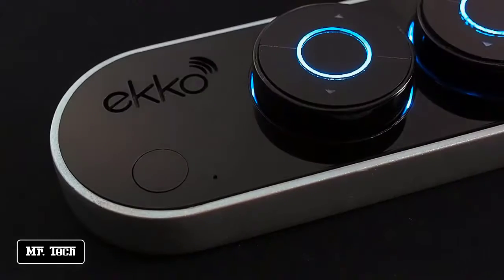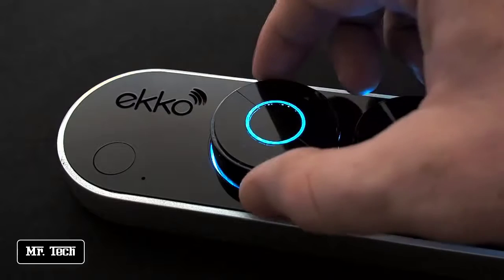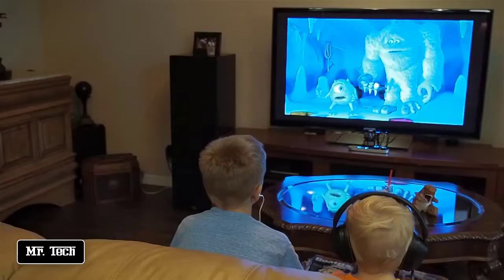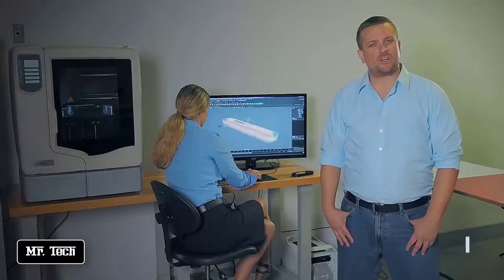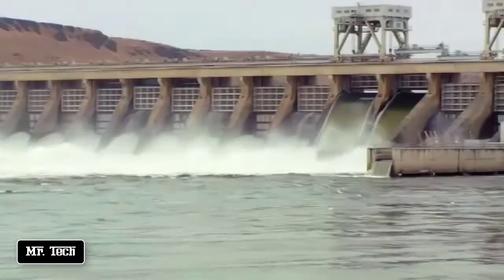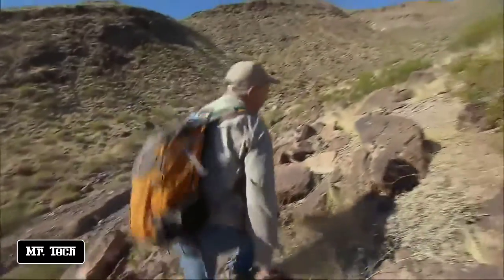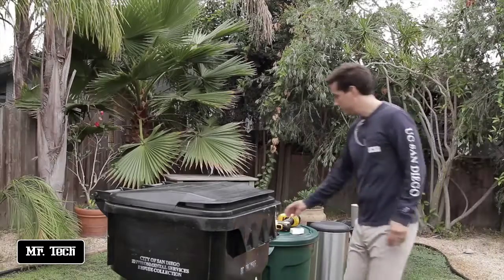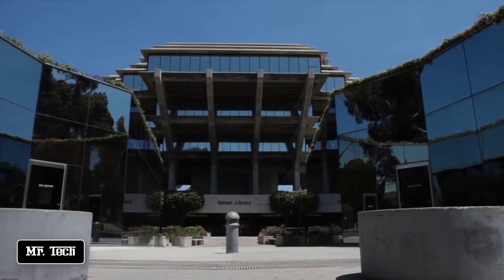5 Mind Blowing Inventions That Will Blow Your Mind | HD | #16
Here's The 5 Mind Blowing Inventions That Will Blow Your Mind.

___/// Products Links \\\___